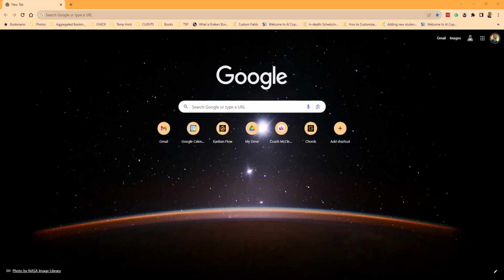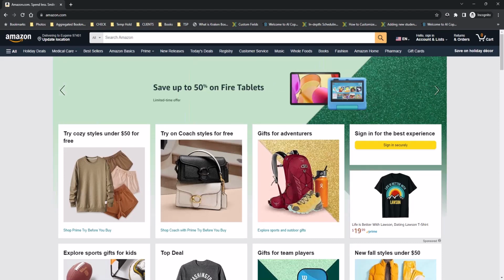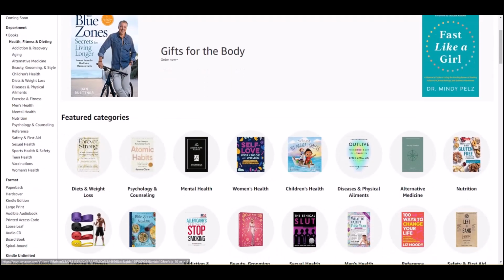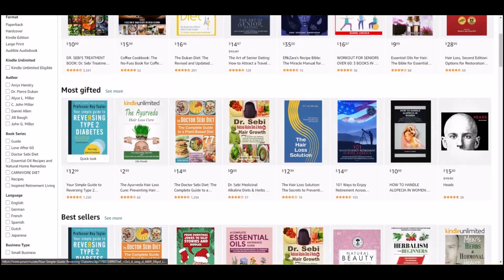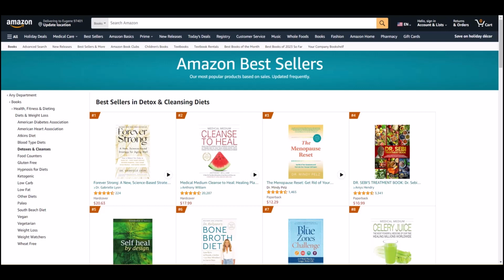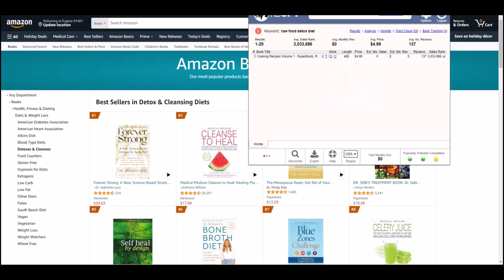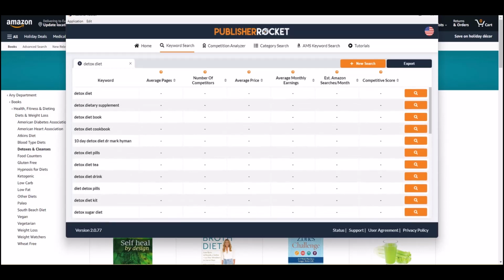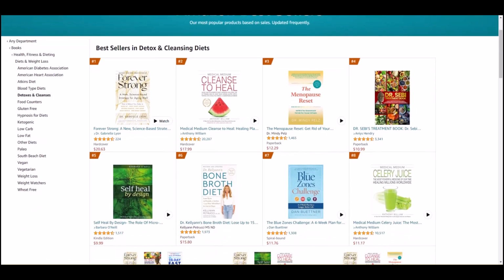Book Research Tutorial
Overview of book research tactics.